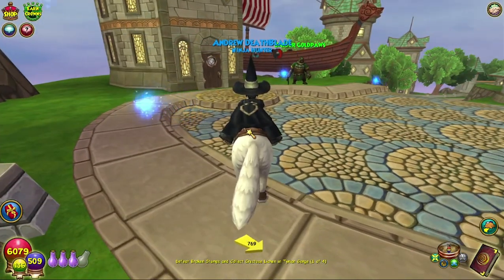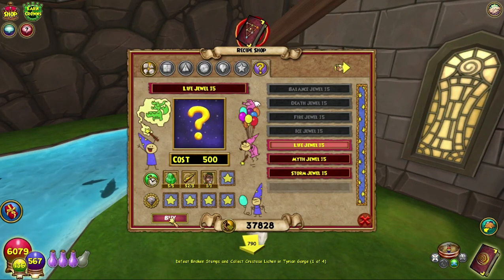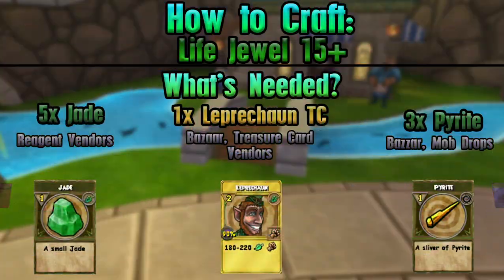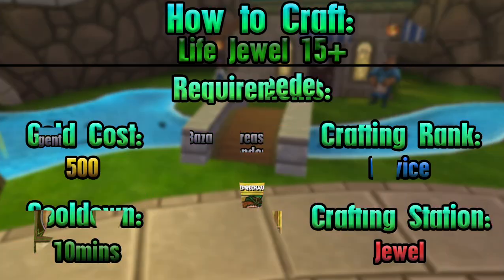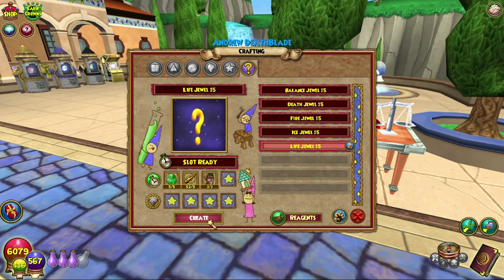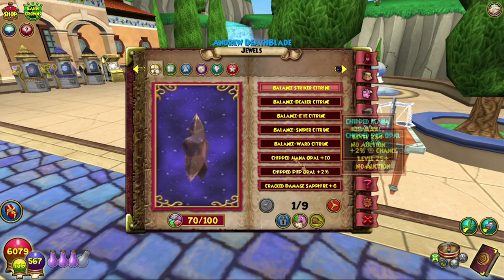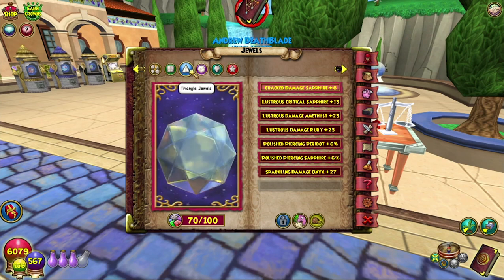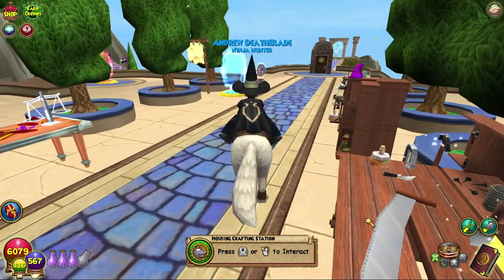Wizard101 Completionist Crafter #19 Life 15 Jewel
Today we craft the Life 15 Jewel